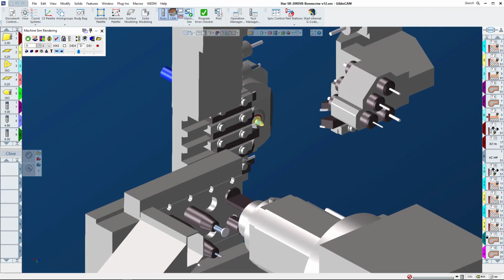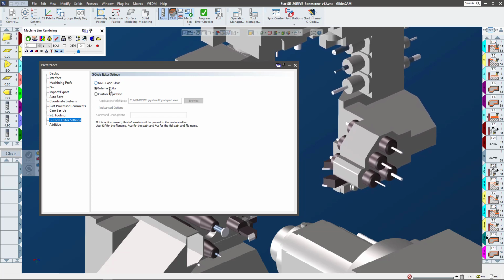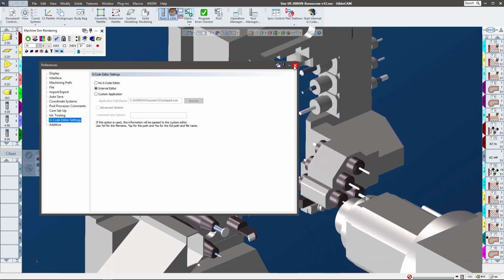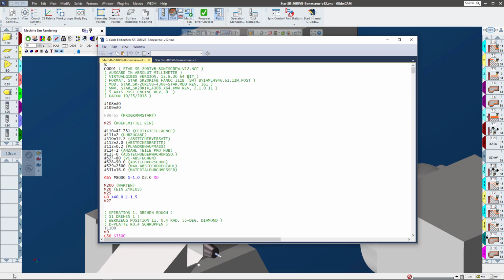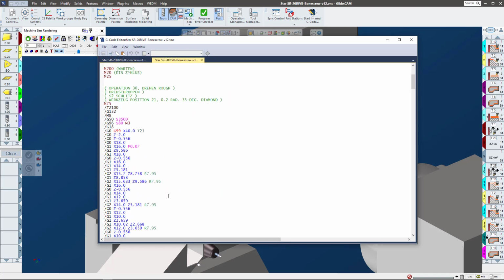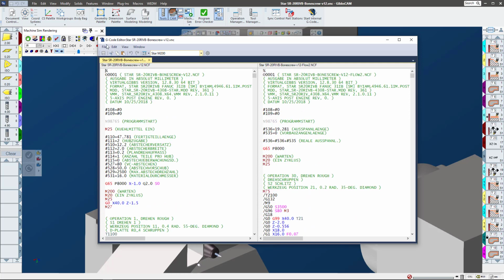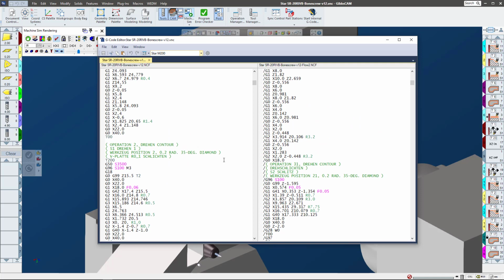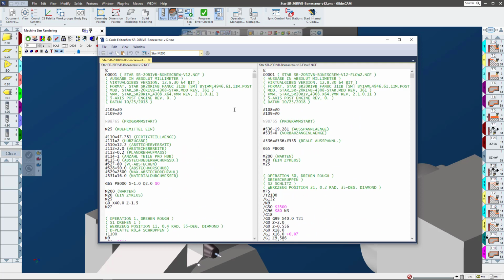GibbsCAM 13: Built-in G-code Editor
The new G-Code editor enables you to visualize your code before sending it to the machine. Fully customize text color and size, easily identify tool changes, rapid moves, individual flows and subroutines.